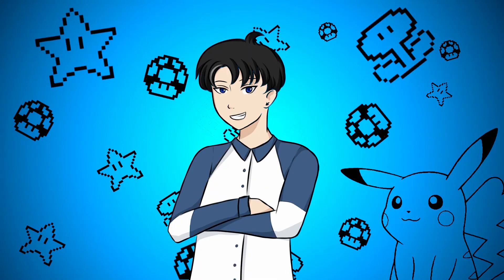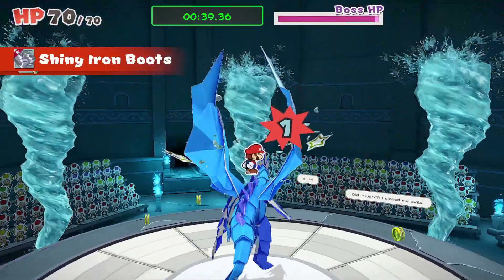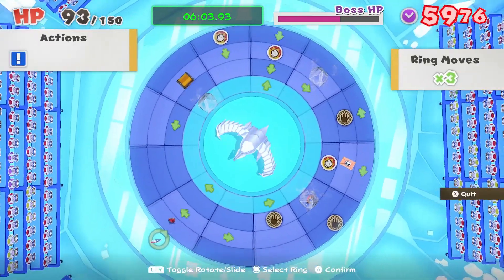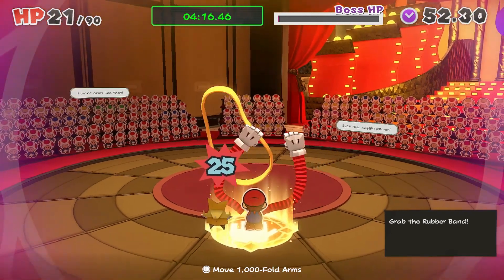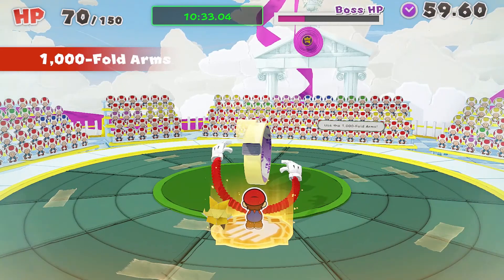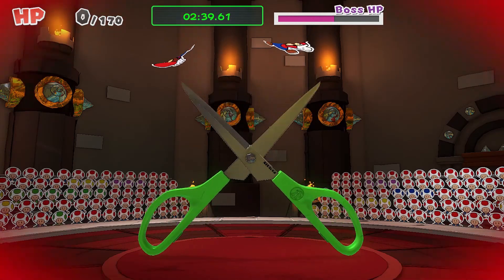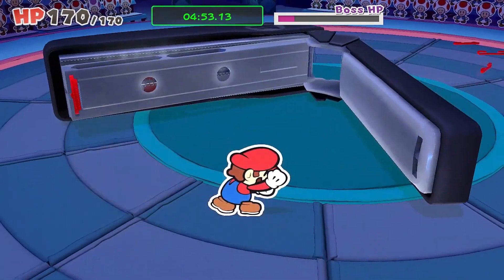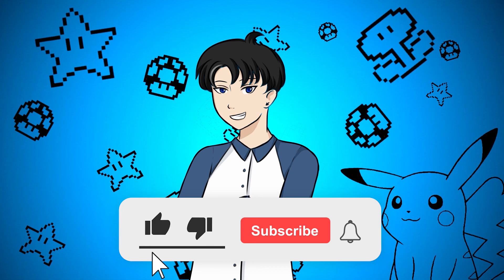Paper Mario The Origami King All Boss Guide + Vellumental (Exploit Hidden Weakness)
This is a boss guide for Paper Mario The Origami King. This boss guide will include all the bosses and Vellumental. This also includes the final boss. The bosses in this game isn't too hard but most of them have an optimal way of being taken down. Hopefully some of these tips will help you guys defeat these bosses faster.

More Paper Mario Content coming soon :D

Time Stamps
General Bossing Tips: 0:23

(Vellumental)
Earth Vellumental 1:12
Water Vellumental 1:53
Fire Vellumental 2:48
Ice Vellumental 3:48

(Thing Bosses)
Colored Pencil 4:45
Rubber Band  5:28
Hole Puncher 6:34
Tape 7:42
Sumo Bros 8:43
Handaconda 9:24
Scissors 10:04
Stapler 10:56
Final Boss 11:56